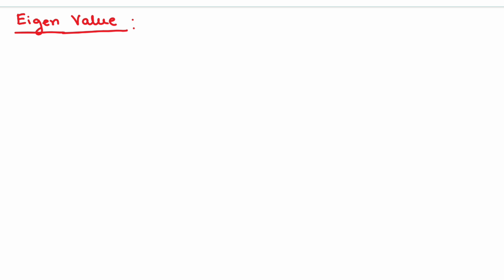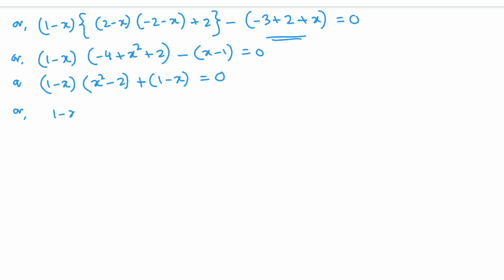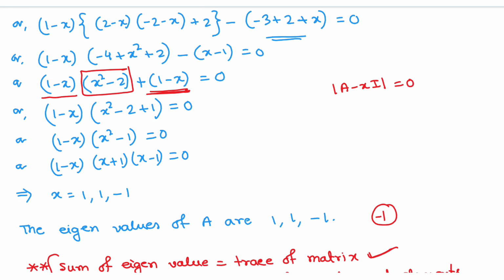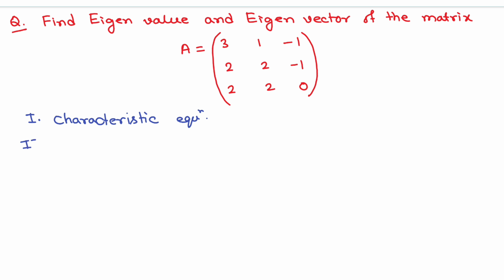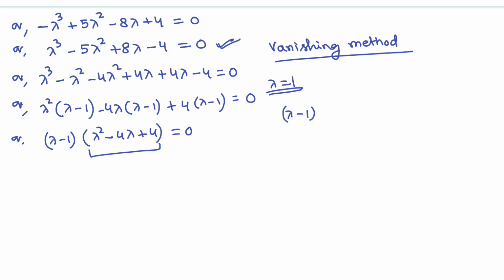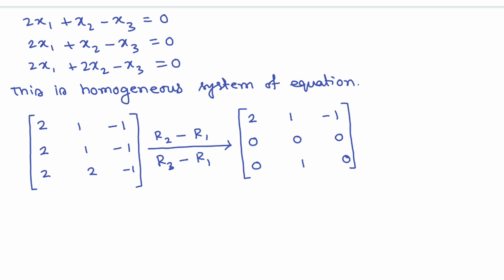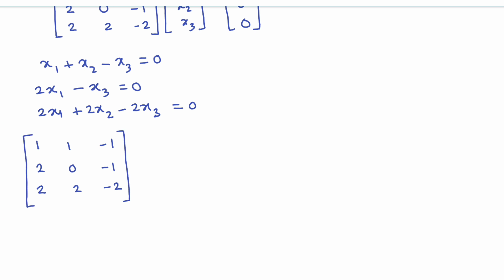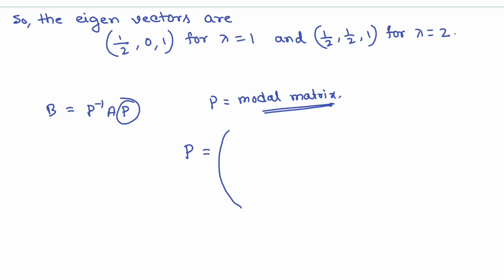Lec_1.6_Eigen value and Eigen Vector _Engineering Mathematics _Linear Algebra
B.Tech, M.Tech, BCA, MCA
Subject: Mathematics
Coaching for Placement (Aptitude and Reasoning)

Benefits
• Weekly one or two classes (Depending on syllabus)
• Each class duration 1 hour 30 minutes to 2 hours.
• Each class assignment
• Question Bank Discussion for each module
• PYQ (Previous Year Questions) discussion for each module
• Module Test
• Full Test before semester examination
• Handwritten  Notes
• Text book pdfs
• Teaching language Bengali-English
• Whatsapp Discussion Group

admission procedure
Step 2: You will be provided a registration google form
Step 3: Fill the form
Step 4: You will be added in Students official Group
admission Complete